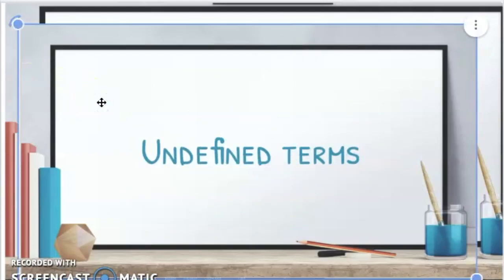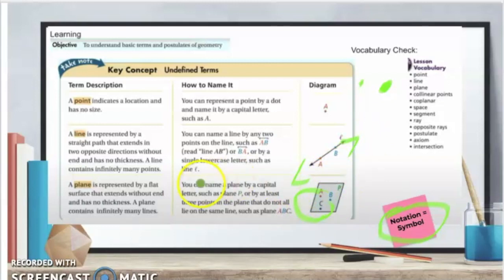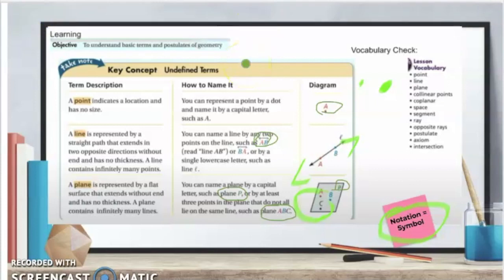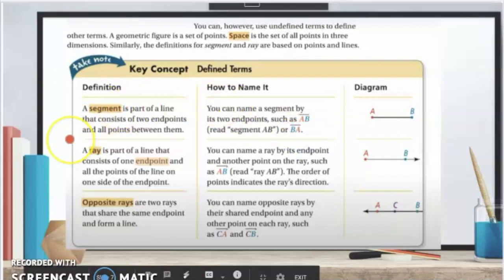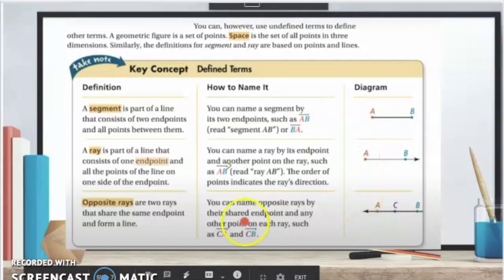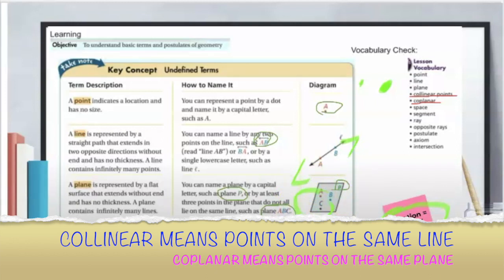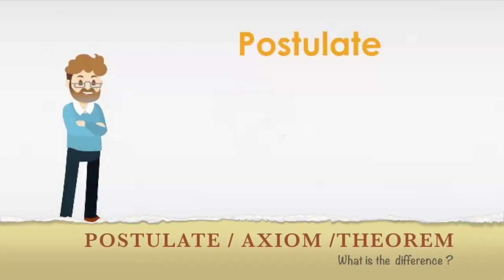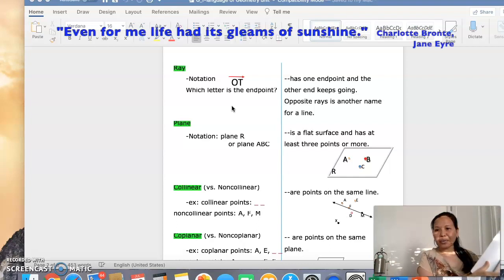Language of Geometry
This video is about Language of Geometry